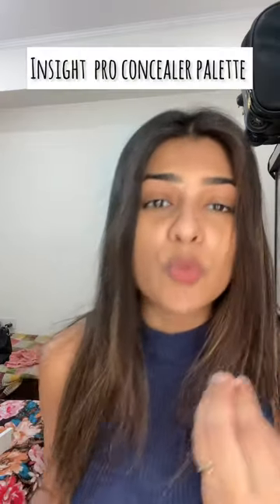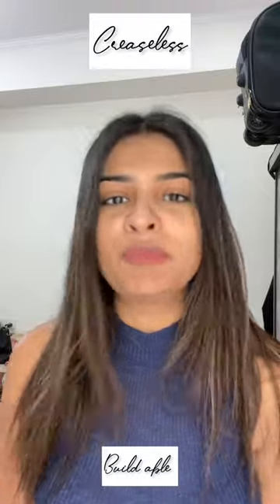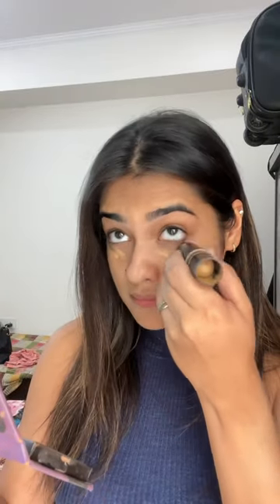Try kiya?😳Insight Pro Concealer || Best Affordable Concealer || Must try🥵